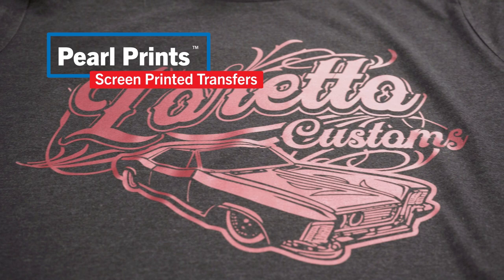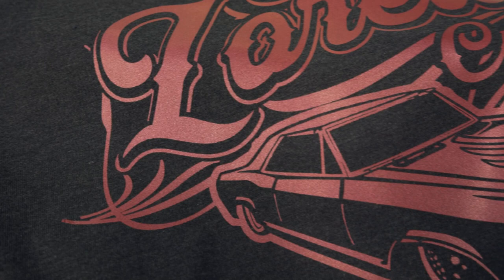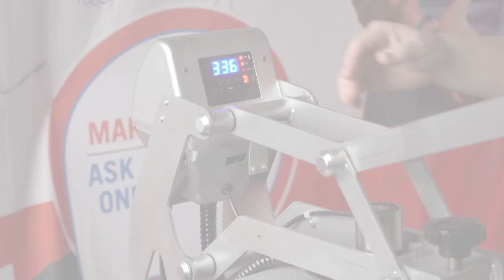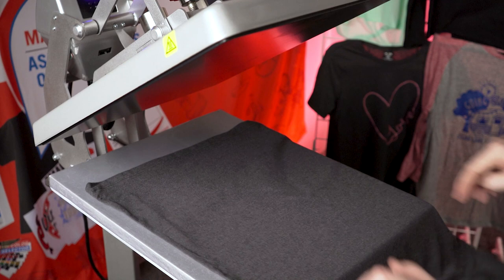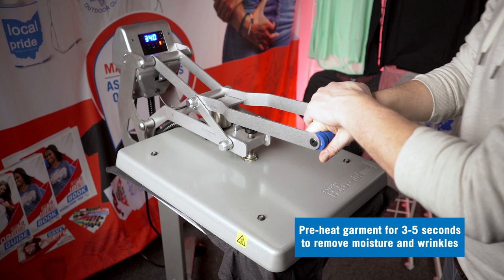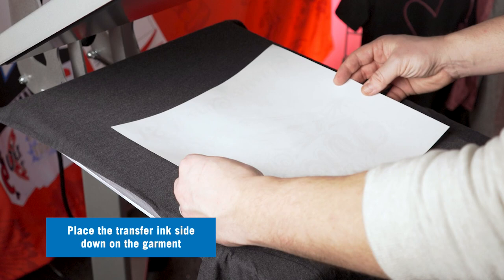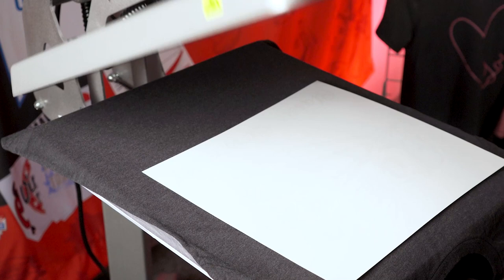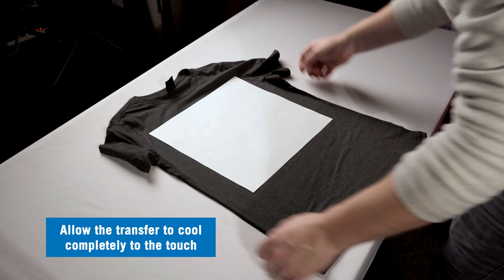How To Apply Pearl Prints™ Screen Printed Transfers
Add a soft and shiny luster to your T-Shirt designs with Pearl Prints™ Screen Printed Heat Transfers. Our pearlescent plastisol ink transfers come in soft metallic colors with a durable adhesive. Great for adding a subtle shine on spirit wear, dance, cheer, holiday or specialty items.

Available in your choice of six available inks as a single-color print.

PEARL SCREEN PRINTED TRANSFER APPLICATION
Temp: 340 Degrees
Time: 10 Seconds
Pressure: Med-Firm (6-8)
Peel: Cold

00:00​​​​ Introducing Pearl Transfers
00:23​​​​ Heat Press Setup
00:34​​​​ Application Walkthrough
01:16​​​​ Finished T-Shirt

All of us here at Transfer Express appreciate your dedication to learning. We are here to be a resource for you and your t-shirt business.

You can find more information on advancing or starting your own t-shirt business